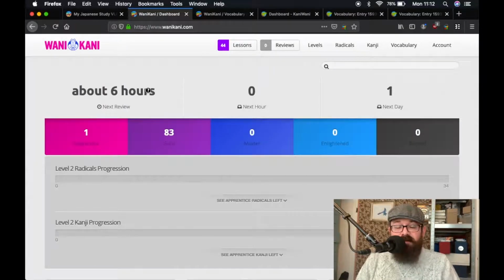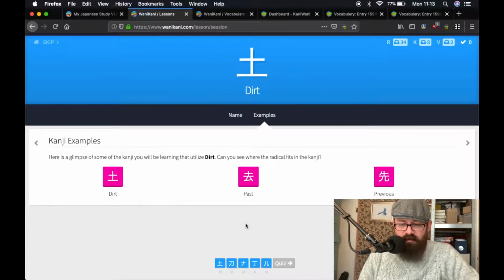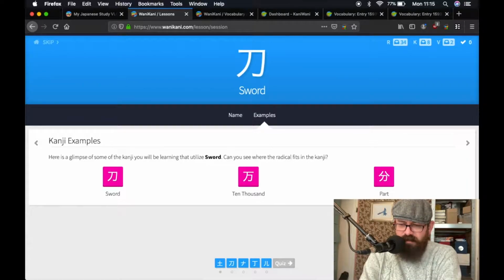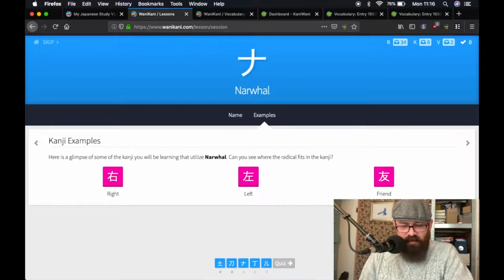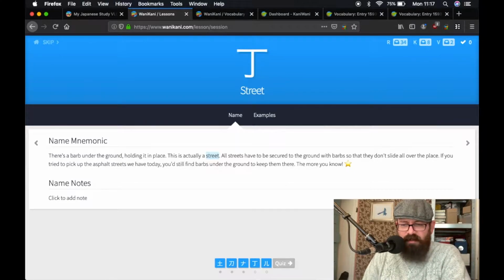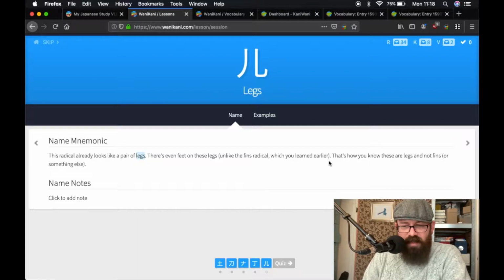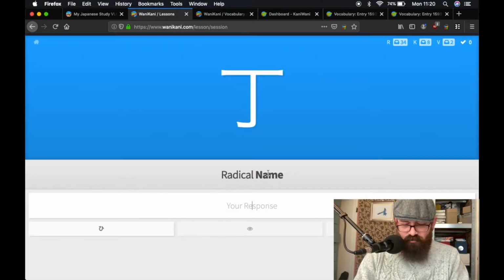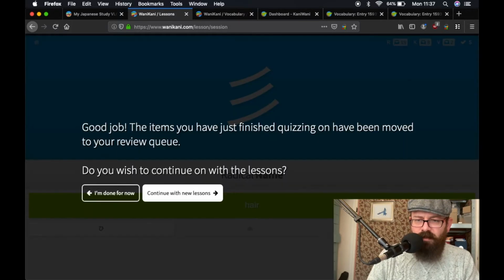Mark Learns Japanese, Episode 7: Level 2 Radicals in WaniKani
A comparitively short episode today. I got started with the Level 2 Radicals in WaniKani...